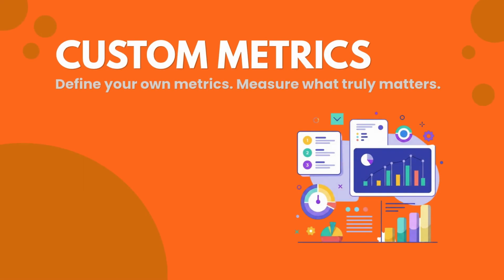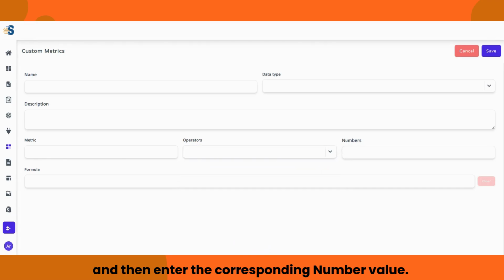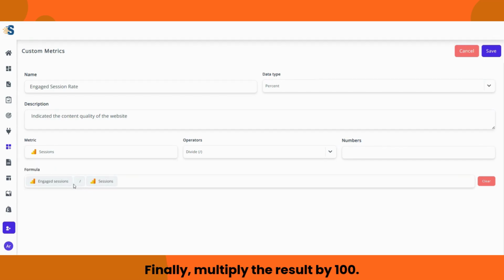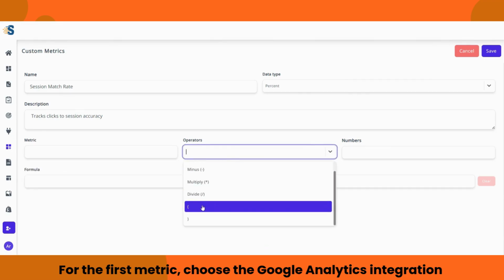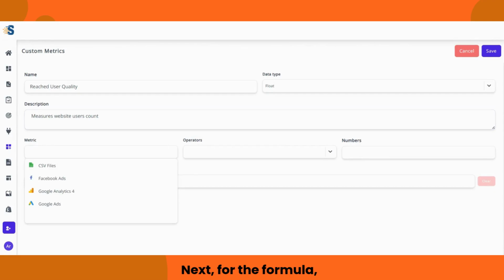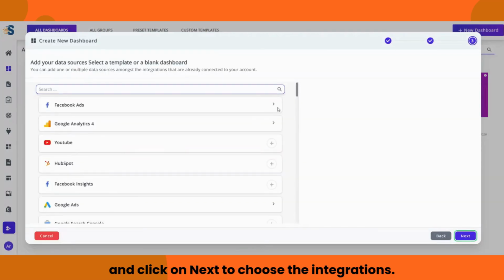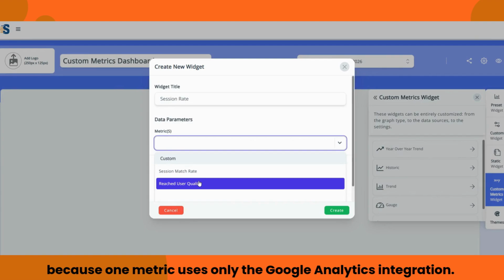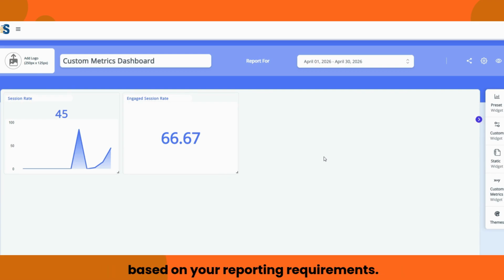StatNexa Custom Metrics | Create & Track Custom Business Metrics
Welcome to the official StatNexa Custom Metrics tutorial!

In this video, you'll learn how to create and manage Custom Metrics in StatNexa. Discover how to define your own business metrics, monitor key performance indicators (KPIs), and gain deeper insights by tracking the data that matters most to your organization.

Whether you're measuring sales, marketing, finance, or operational performance, Custom Metrics in StatNexa help you build meaningful reports and dashboards tailored to your business needs.